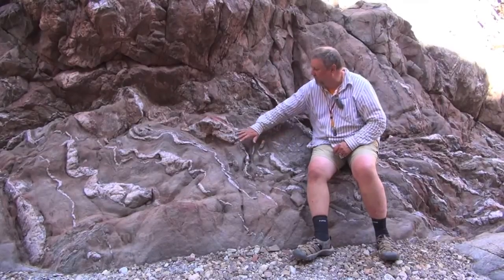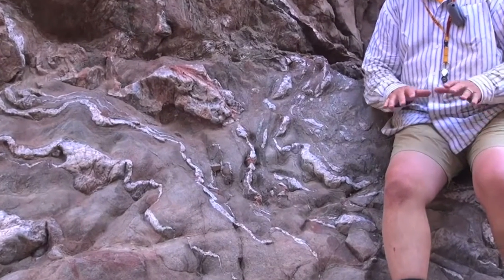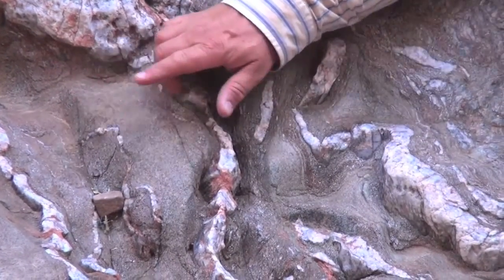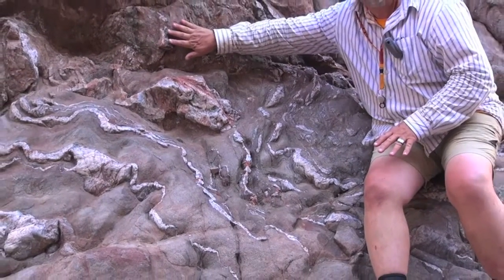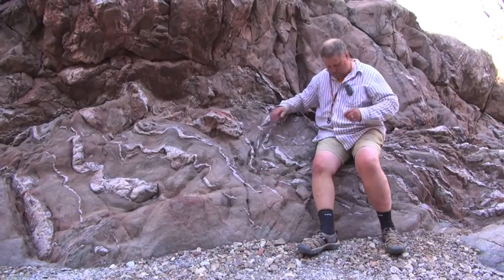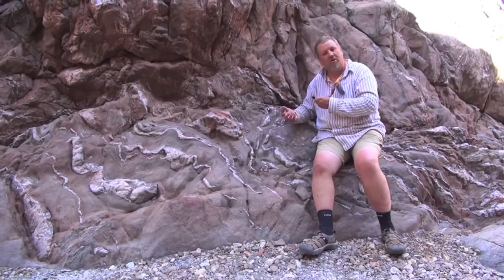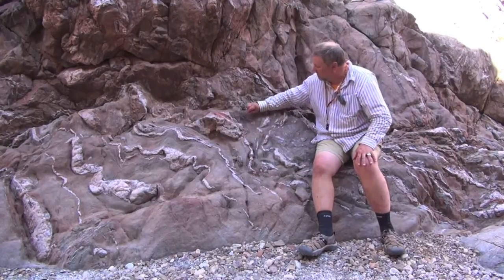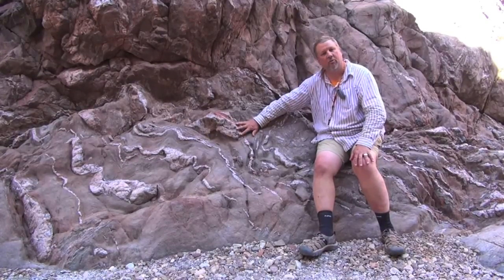Vishnu schist metamorphic rock